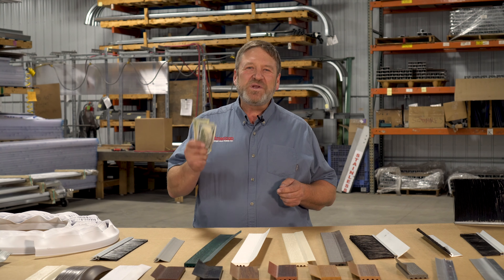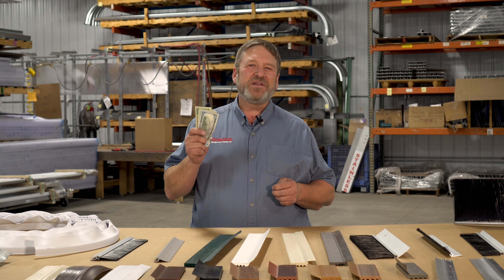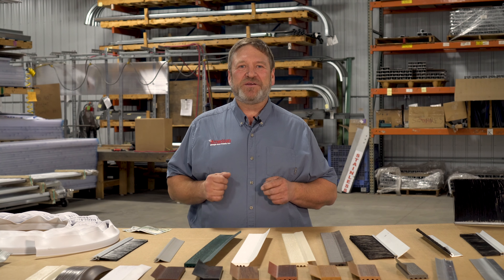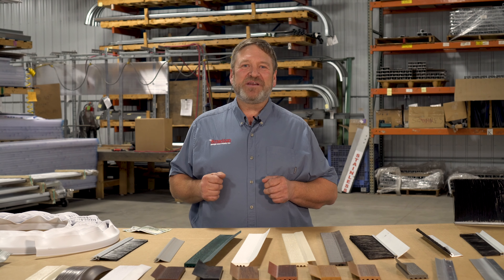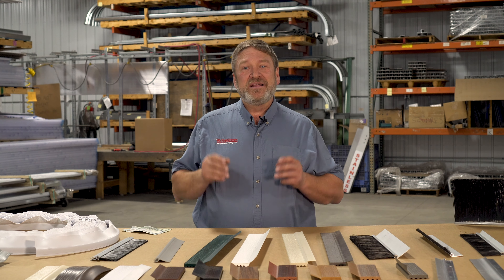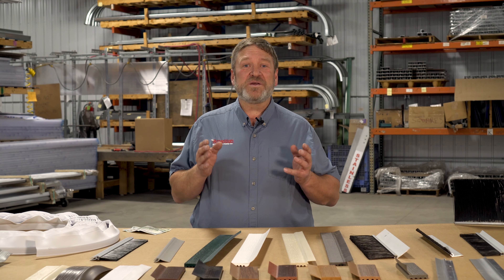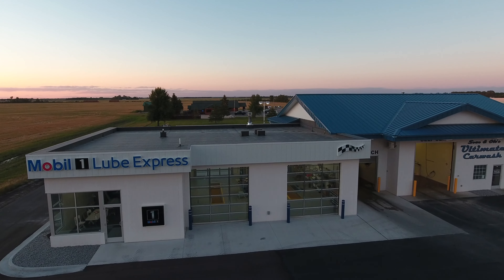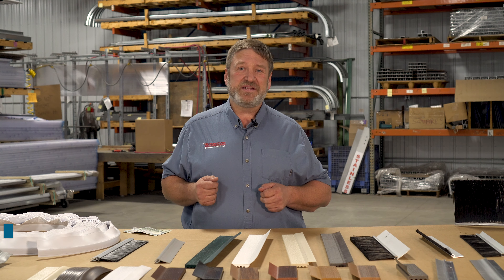Minnesota Marketing | Save Money With Perimeter Seal - American Garage Door Supply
This video was produced for American Garage Door Supply.

Your perimeter seal takes a lot of abuse through the year from harsh environments to rodents.   Making sure that your doors perimeter seal is in tact and replaced can save you a significant amount of money in heating costs!

Our perimeter seal comes in many different variations from nylon to vinyl and brushseal.  What ever your application we have a seal for you!